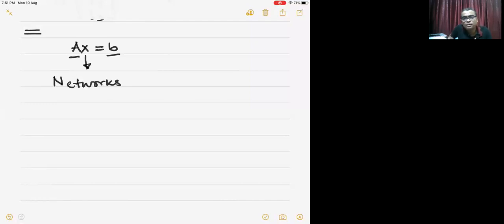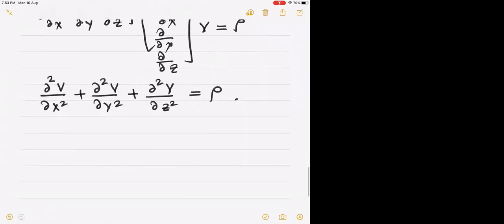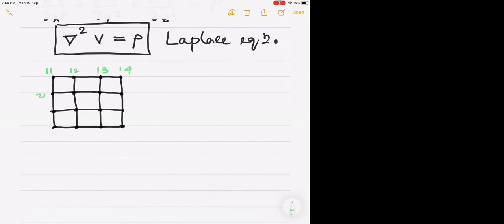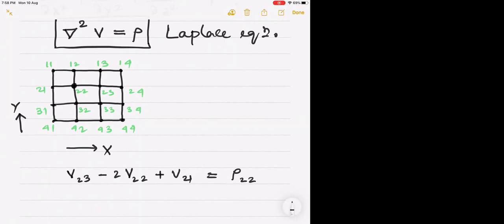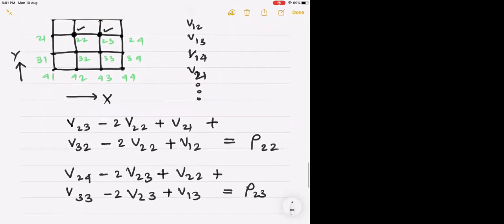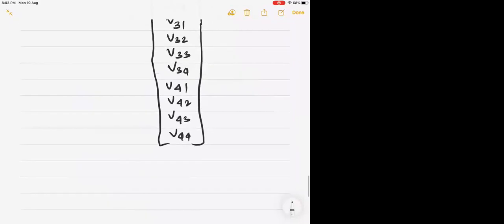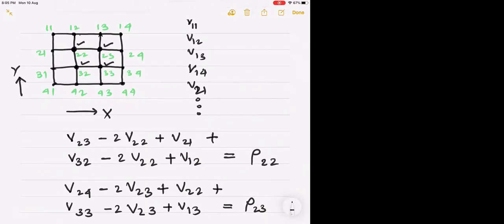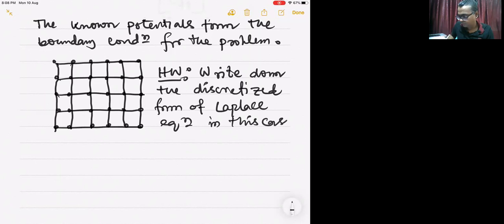Lecture 1B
EE635: ALA first lecture, second module.